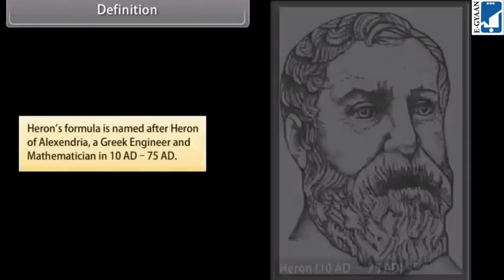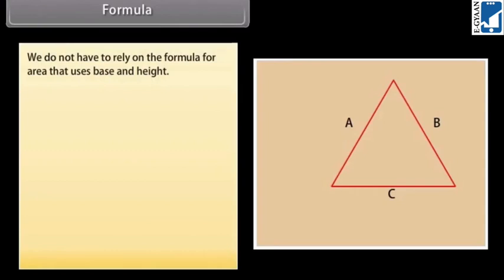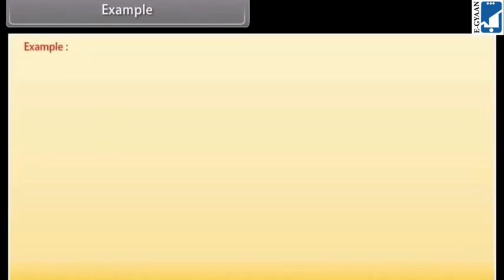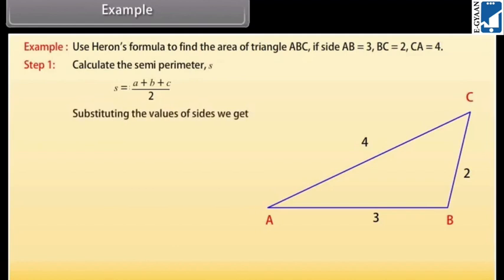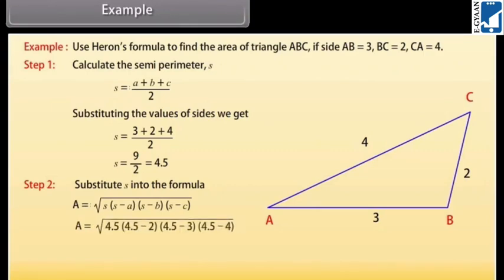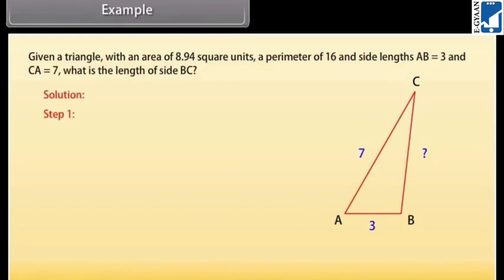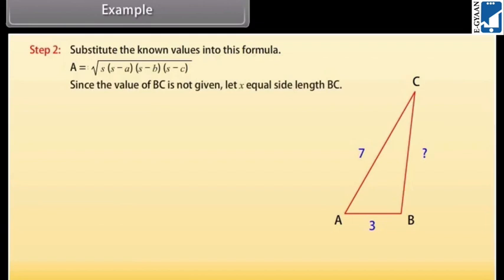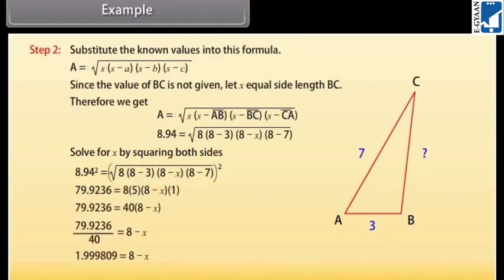Heron's Formula | CBSE Class 9 Maths | E-Gyaan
E-Gyaan is back with another courselesson for CBSE Class 9. This time, mathematics - Heron's Formula. Until then, stayhome, staysafe, and keeplearning